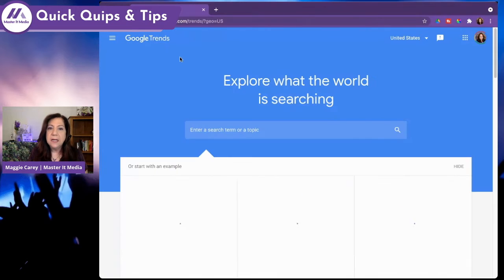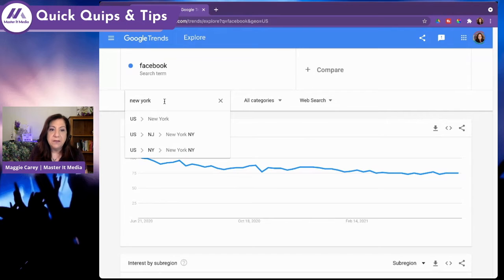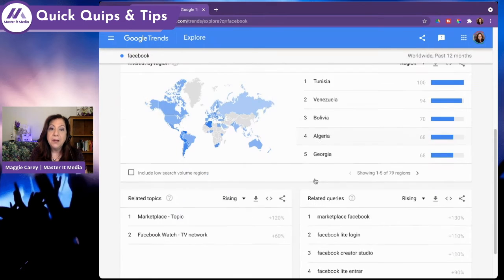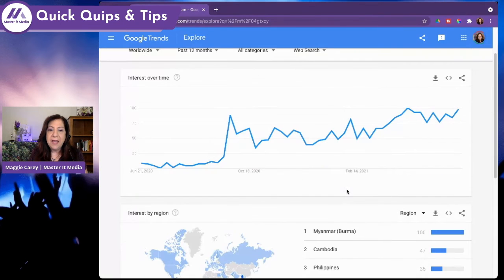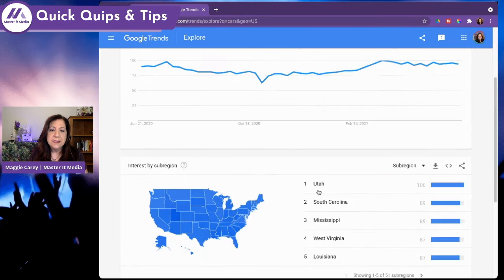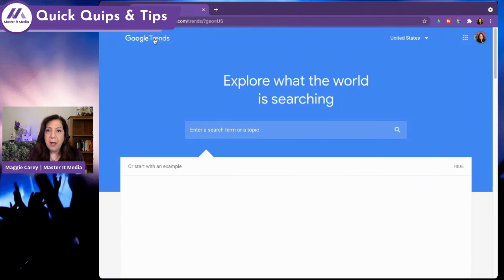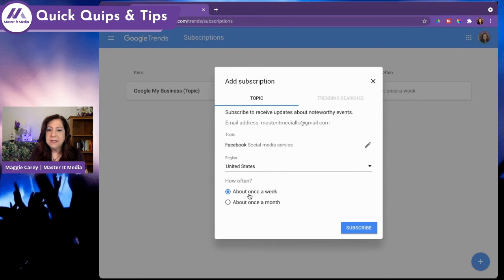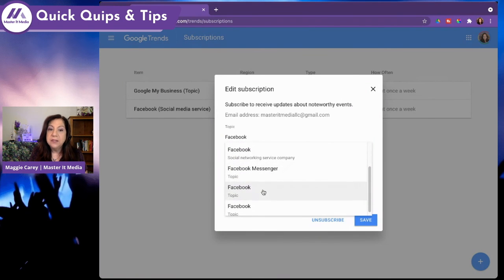Find Out What's Trending for Your Social Media // Master It Media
Using the free tool Google Trends can help you discover what is trending on the internet so that you can use create posts based on popular topics. Check out how you can use Google Trends to see a visual representation with current number and check out people's search behavior within
Google Search, Google News, Google Images, Google Shopping and YouTube.

Master It Media shares quick quips and tips to help you put short, simple steps into action on your Social Media.

I’m Maggie Carey, CEO of Master It Media. On this channel I share free advice on how to promote your business. Most of these ideas cost little or no money! I’ve been in the technology industry for over 35 years. The one constant is that technology is always changing. I love educating businesses with easy to follow steps and sparking ideas that will skyrocket your business. The goal of my videos is to get you the most promotion for less time, money, and stress.

► Keep Connected

to learn how we take the commotion out of your promotion!

📰 Sign up to get more free advice delivered right to your email

⚡ Get Tell-a-Prompter - weekly emails to keep your social media on track!